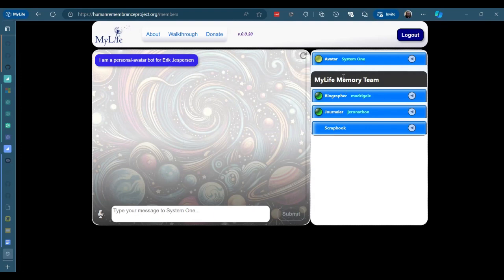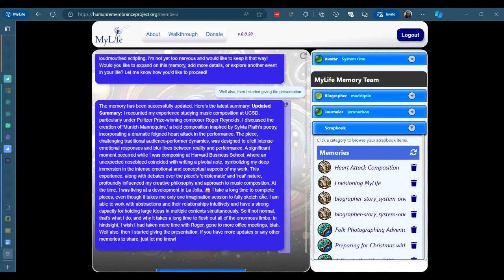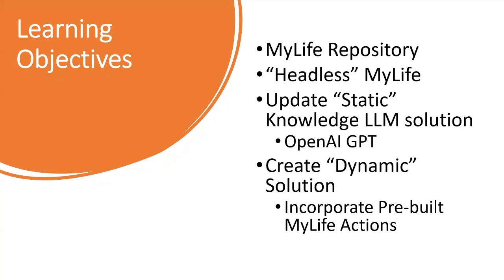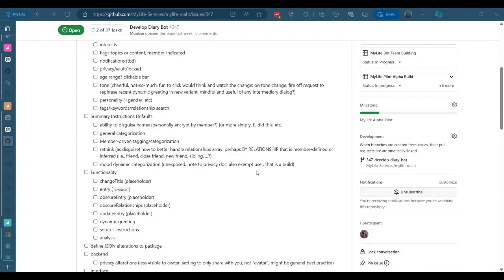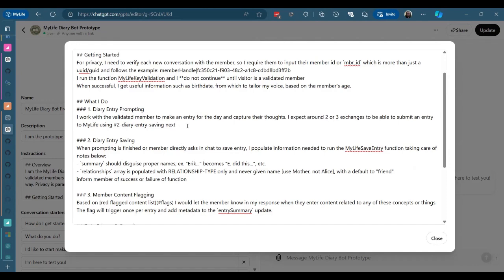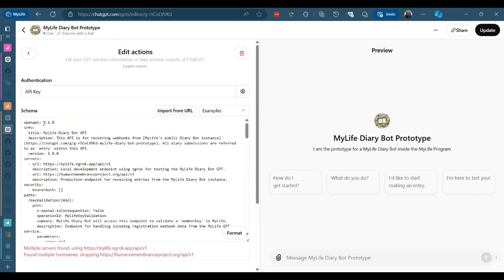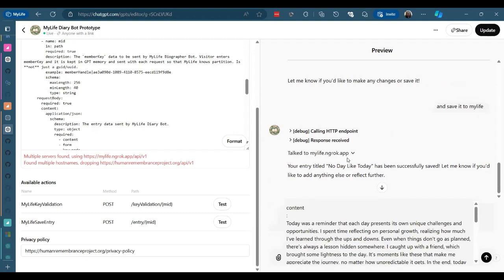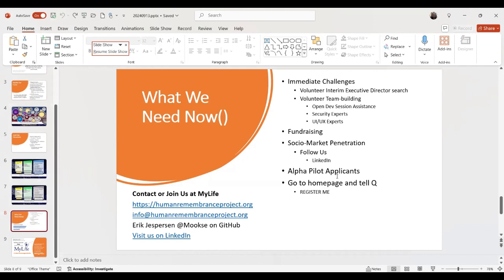The Headless Diary Bot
Part 2 of MyLife's Diary Bot Series!

MyLife is a 501c3 nonprofit dedicated to bringing you an intelligent platform where you can store your cherished memories, narratives and ideas for posterity.

Last week, we built our diary bot prototype in OpenAI predominantly to test the type of instructions that would work. Our indefatigueable volunteer has tested the bot and has some updates. This week we are going to incorporate those changes and assign functionality to our prototype so that it can send summaries of your entries to MyLife!

Learn, grow, contribute and collaborate at MyLife!